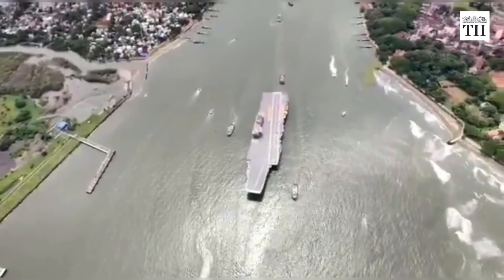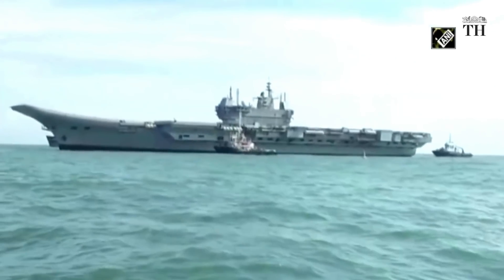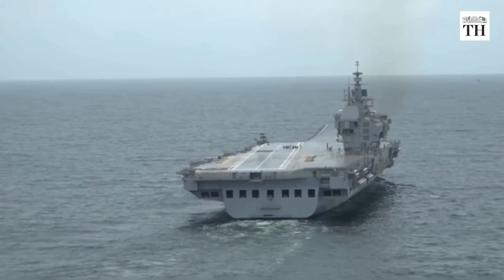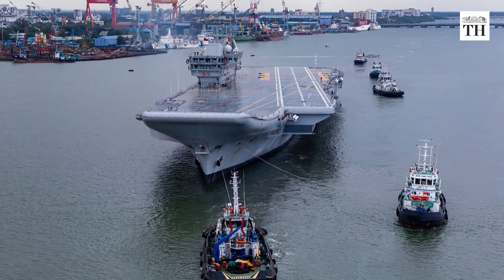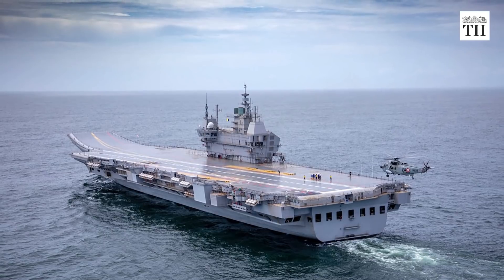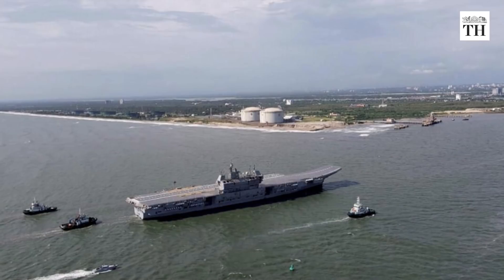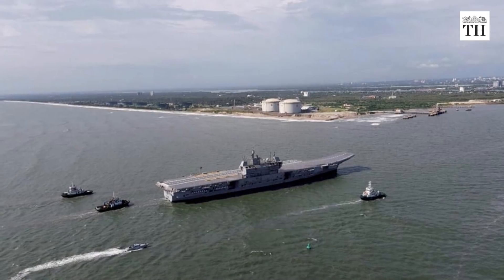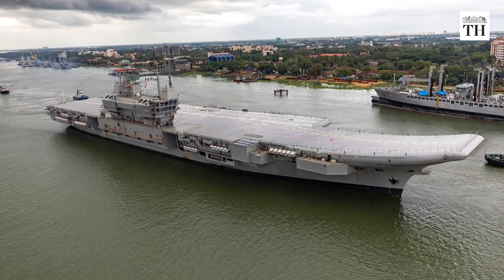IAC-1 | All about India's first indigenous aircraft carrier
This is India’s first indigenous aircraft carrier, IAC-1. Named INSVikrant, the carrier is slated to join the IndianNavy in 2022. On August 8th, it successfully accomplished its five-day maiden sea voyage as part of trials in Kochi. The IAC1 is by far the most complex and largest naval warship ever to be built in an Indian shipyard.

The Hindu is committed to keeping you up-to-date with information on the developments in India and the world. We promise to deliver quality journalism that stays away from vested interest and political propaganda.